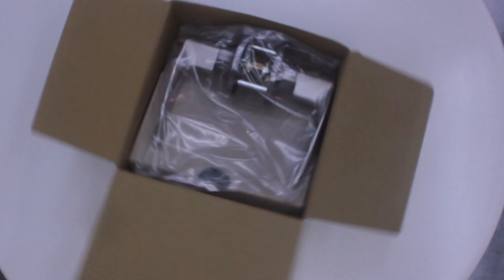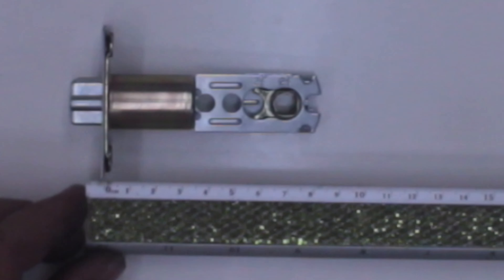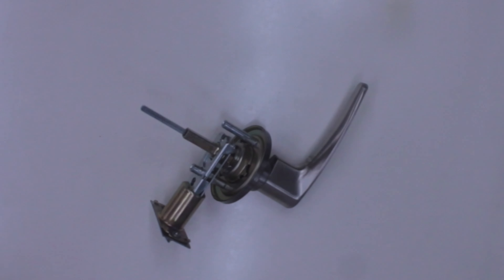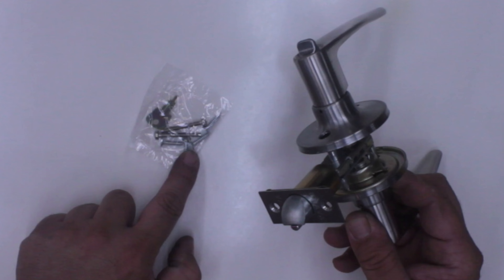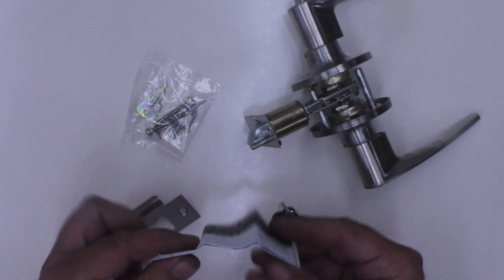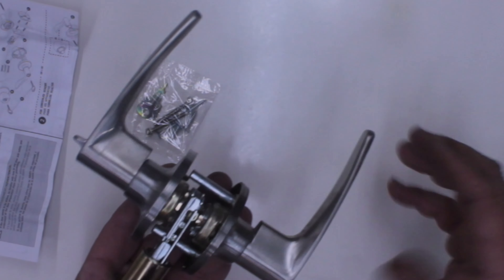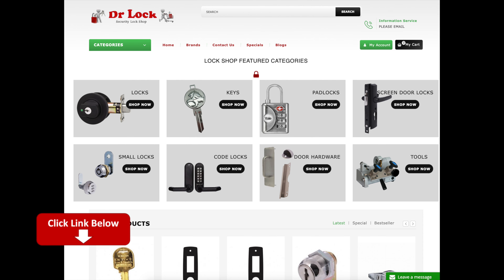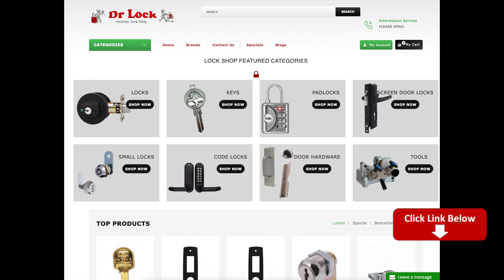BRAVA URBAN LEVERSET LH600 SSS ENTRANCE SET - DR LOCk SHOP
Introducing the BRAVA Urban LH series entrance leverset, specifically designed for domestic use. This entrance leverset operates with an entrance function: the key outside can lock and unlock both levers, while the turnsnib inside serves the same purpose. Notable features include tiebolt fixing, compatibility with Silca LW4 profile (rekeyable to 6 pin LW5), and construction keyability on all chambers using BRUCKBALL. The leverset boasts a sleek straight lever design, comes with 2 supplied keys, and is finished in elegant satin stainless steel. It is conveniently supplied boxed and color-coded, along with the necessary mounting hardware.